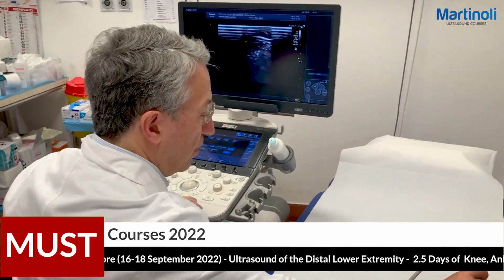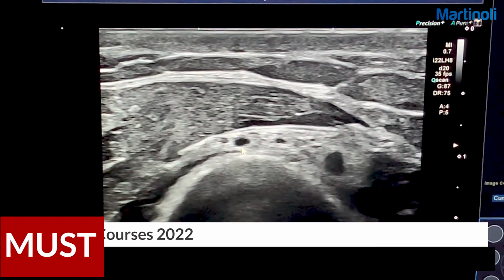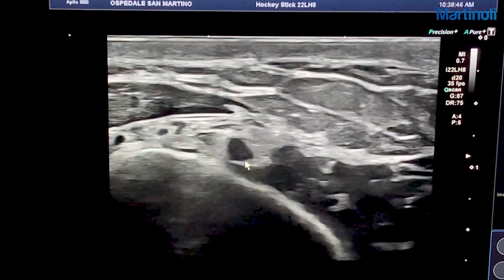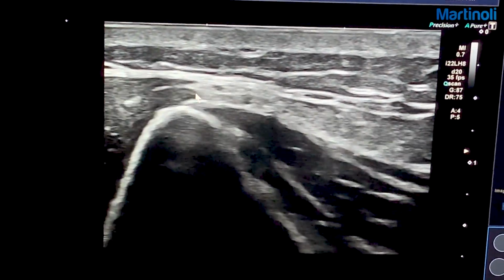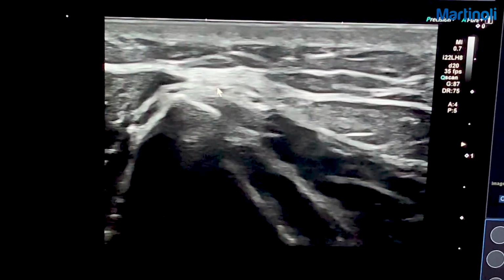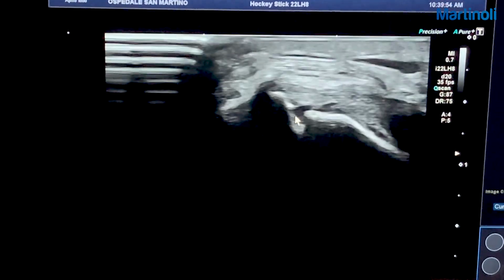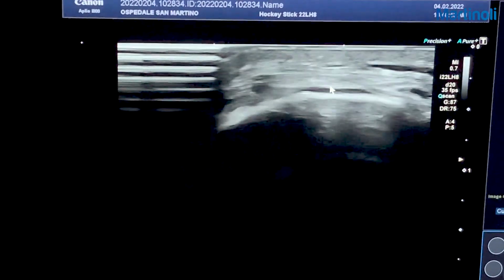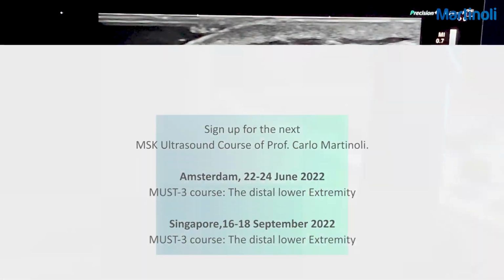Neuroma of the Posterior Cutaneous Nerve of the Forearm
S2:E1 In This Particular Case .

Every Thursday at 12:00 CET new 3-minute Episode of an interesting Ultrasound case. If this is too short? Please check for upcoming MUST-course in Amsterdam and Singapore.